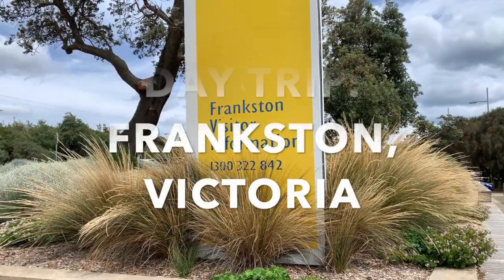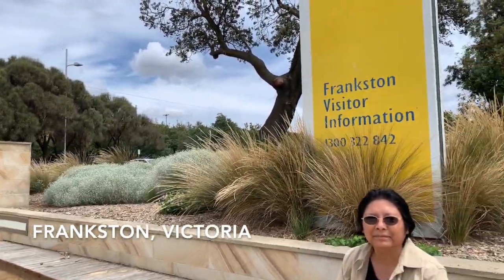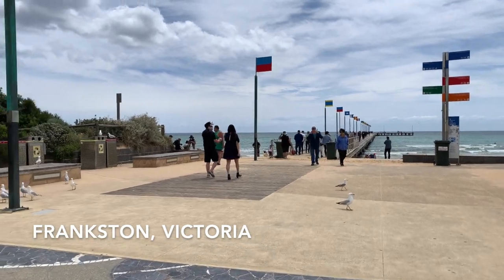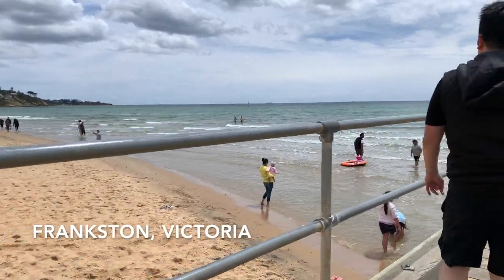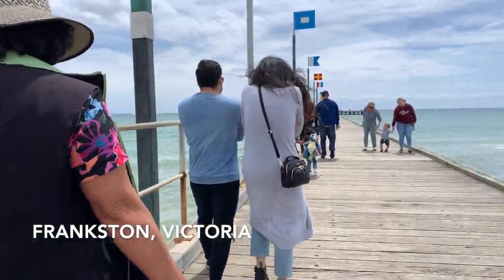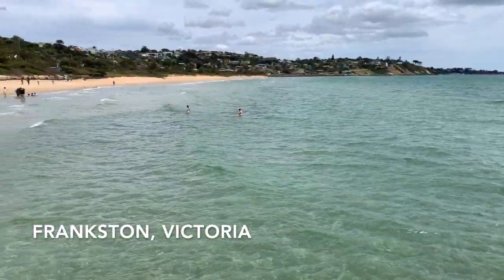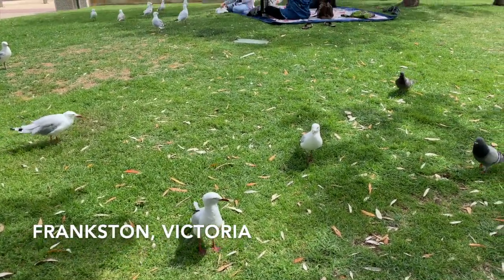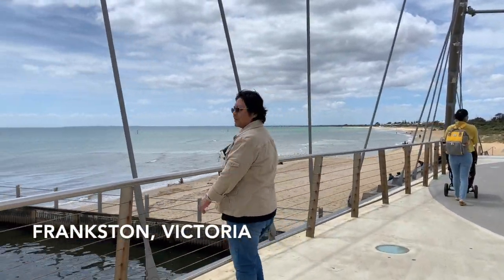Day Trip to Frankston (Samu't Sari Vlog #4)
In this video I share some personal insights of my very brief day trip to Frankston, Victoria.